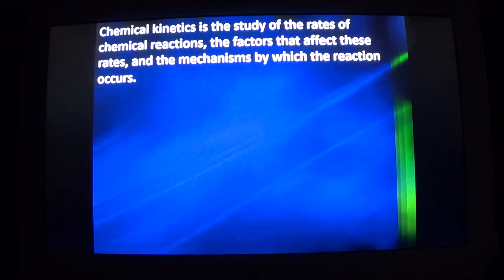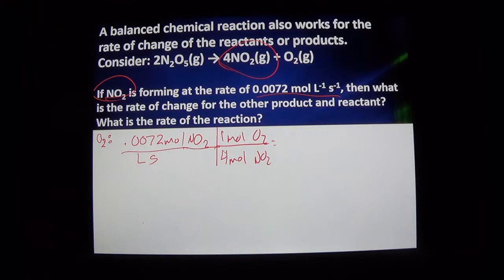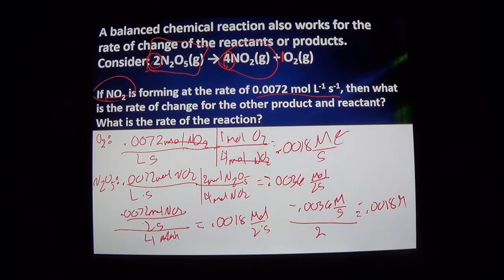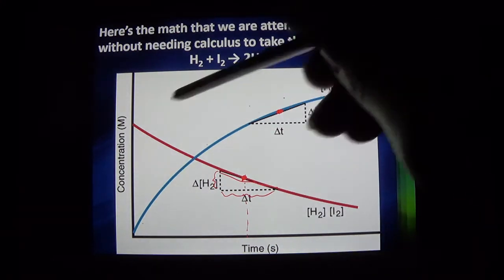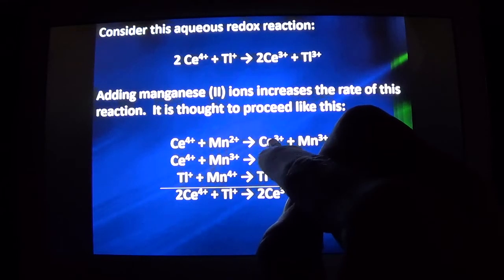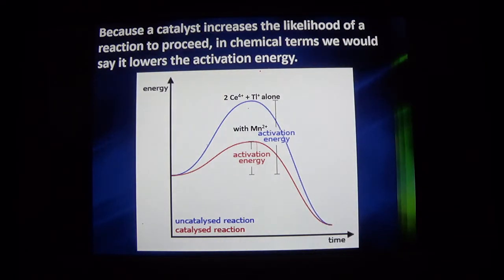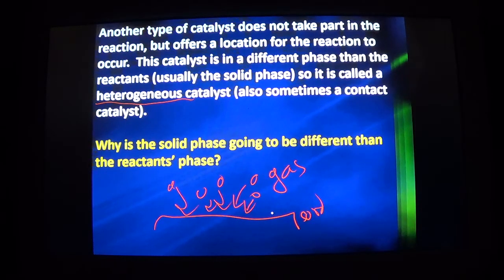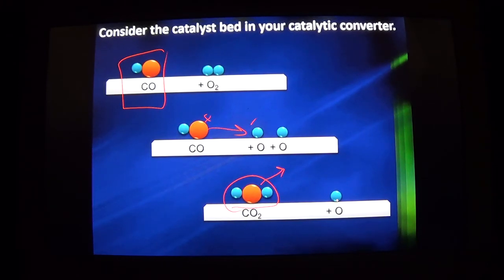Kinetics Part 1